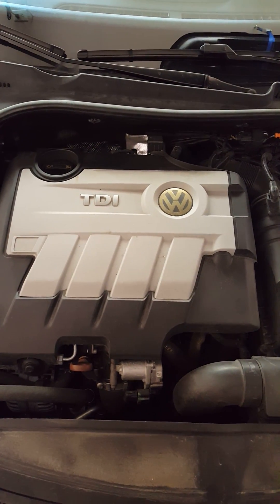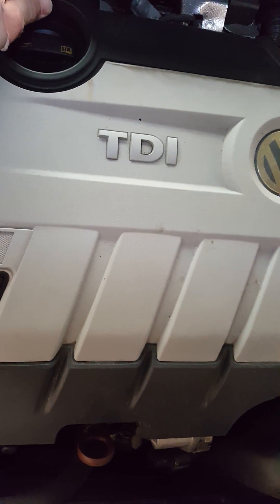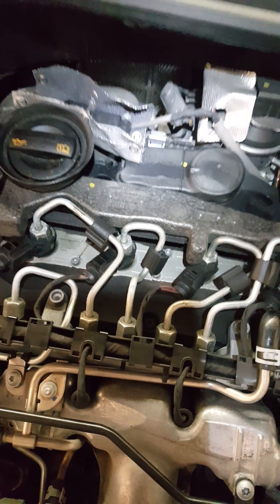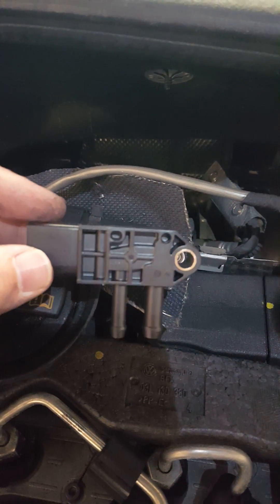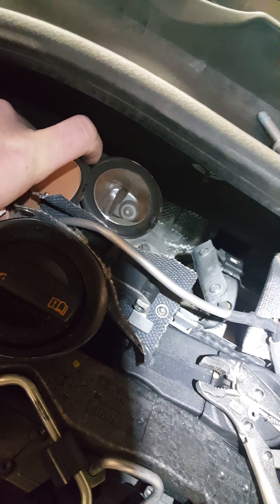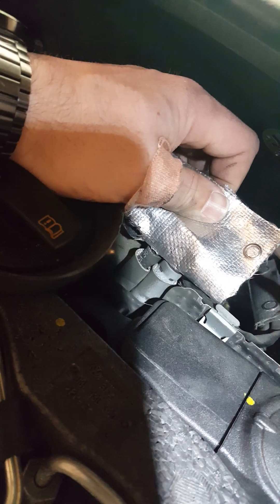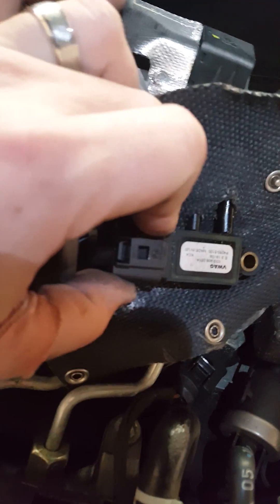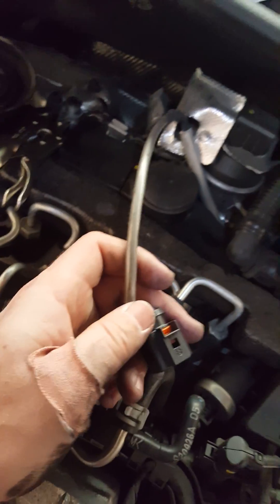VW TDI P047a exhaust pressure sensor B circuit repair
I show you how I fixed the P047a CEL code on my 2009 Volkswagen TDI. Hopefully this helps some people out there in the same situation.